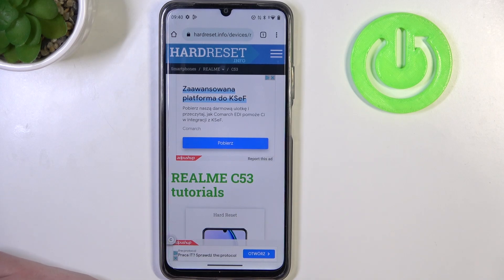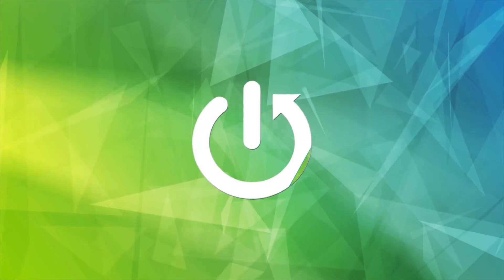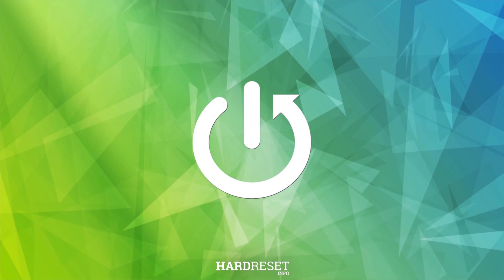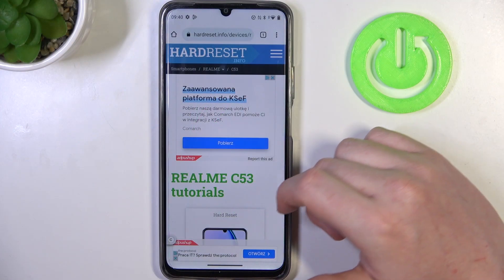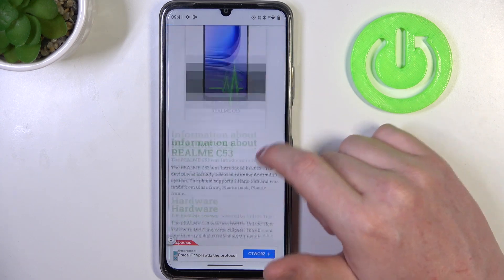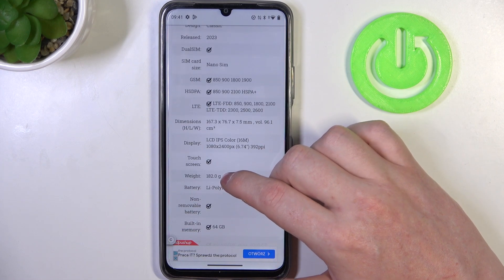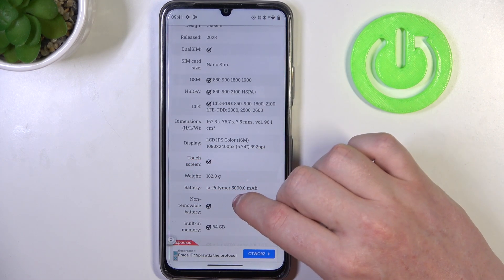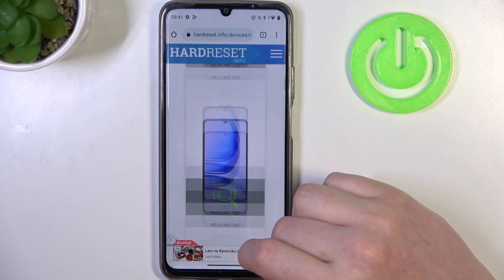Does Realme C53 Have Gorilla Glass ?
If you are considering purchasing the Realme C53 and want to know about the display's protective features, this video is a must-watch. Join us as we uncover the truth about whether the Realme C53 has Gorilla Glass or another type of display protection.

Realme C53 Gorilla Glass
Does Realme C53 have toughened glass?
Realme C53 display protection
Realme C53 screen scratch resistance
Realme C53 durability test
Realme C53 screen protection technology
Realme C53 display strength
Realme C53 screen protection comparison
Realme C53 glass type
Realme C53 scratch test.